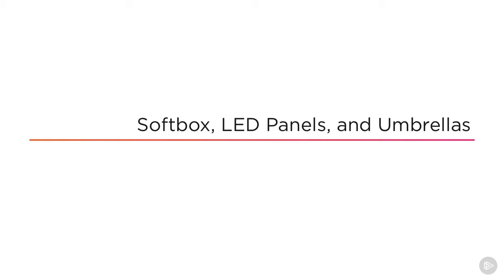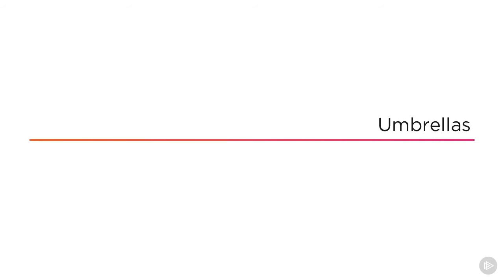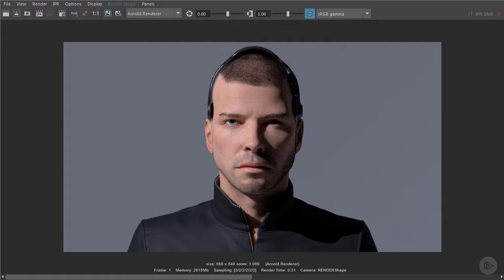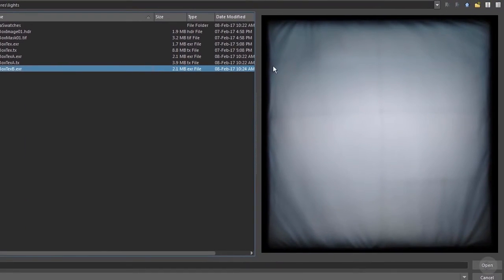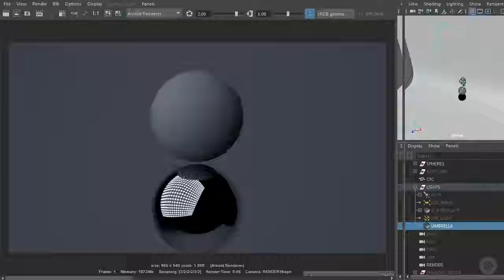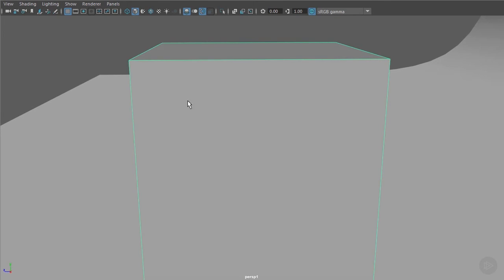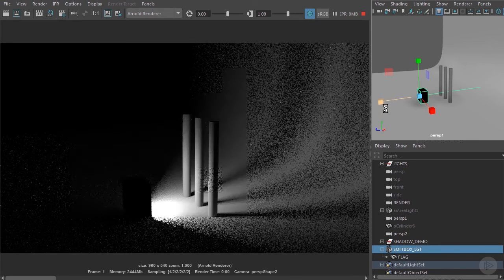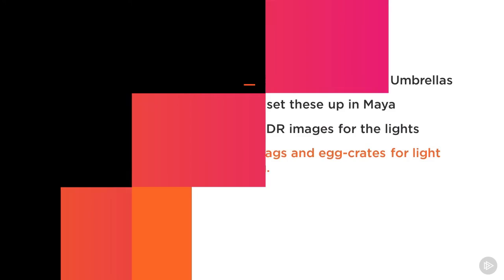Softbox, LED Panels, and Umbrellas in Arnold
In this clip from Pluralsight’s “Studio Lighting Techniques with Maya and Arnold” course, we will learn how to simulate the rendered effect of several specialized light types using Arnold for Maya.